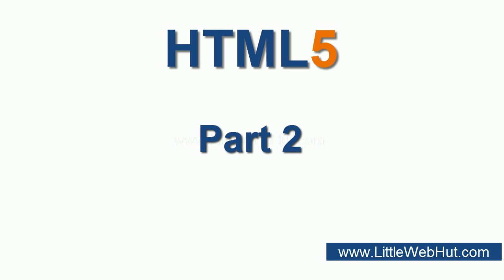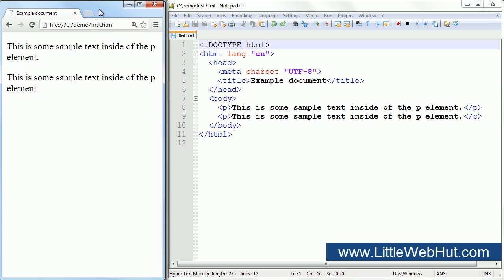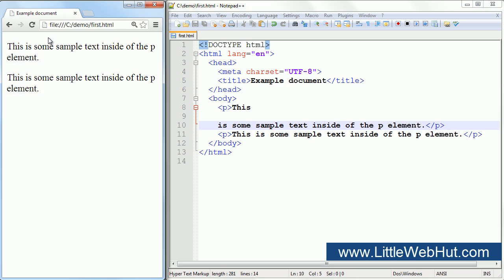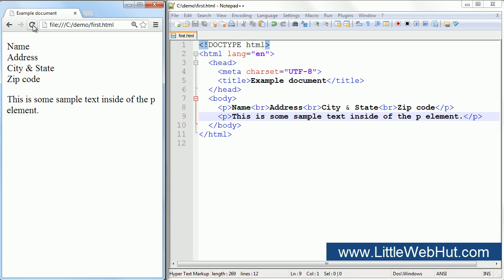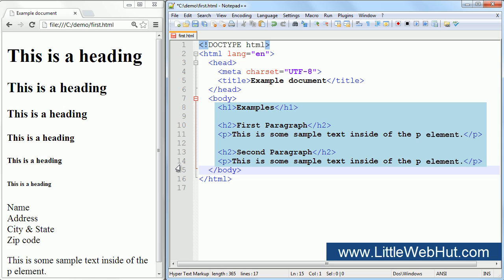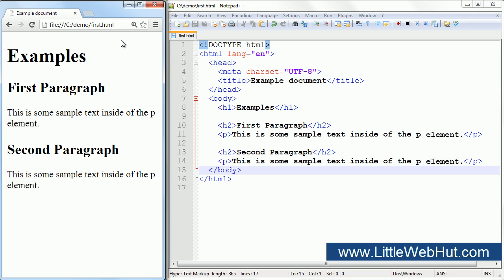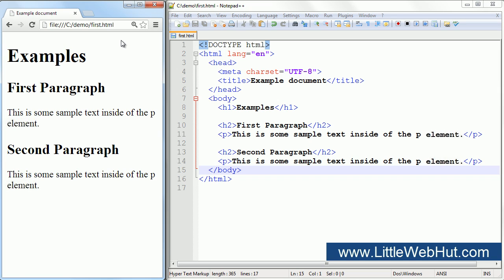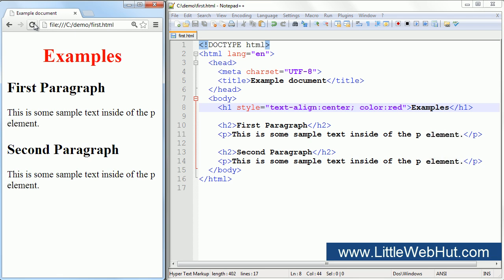HTML5 Tutorial For Beginners - part 2 of 6 - Text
This series of videos demonstrates how to write HTML code that is compliant with the new HTML5 standards. These videos are good for beginners.

Part 1: This video describes HTML tags, elements, and attributes. The new HTML5 doctype declaration is shown as well as the method for specifying the character encoding for the document. The basic structure of an HTML document is also shown. This video introduces the html, head, meta, title, body, and p tags.

Part 2: This video describes how to use text. The p tag is demonstrated and the heading tags are introduced. The br tag is also shown. This video also touches on the importance of CSS. A quick demonstration of CSS is shown to center some text and to change its color. In older versions of HTML, text could be centered by using the align attribute. However, this attribute is deprecated and is not valid HTML5. While the align attribute may still work in your browser, it is not compliant with HTML5 standards. Therefore, learning CSS can be very beneficial when working with HTML5 code.

Part 3: This video demonstrates how to use images and hyperlinks. The difference between relative and absolute addressing is covered. This video shows the height and width attributes used with the img tag. In older versions of HTML, the height and width attributes could be specified in pixels or as a percentage. However, it is not valid HTML5 to specify these values as a percentage. If a percentage value is desired then CSS can be used.

Part 4: This video introduces 2 elements that are new to HTML5, the audio and video elements. While older browsers don't support these new elements, the popular newer browsers do.